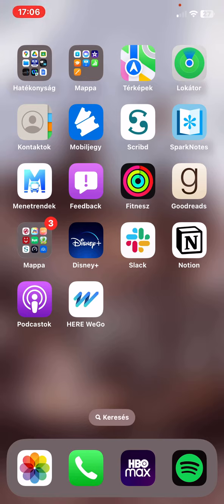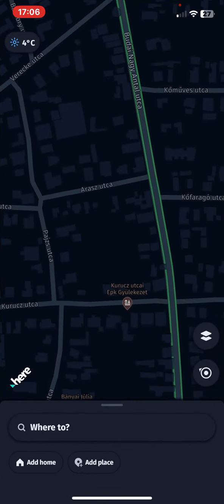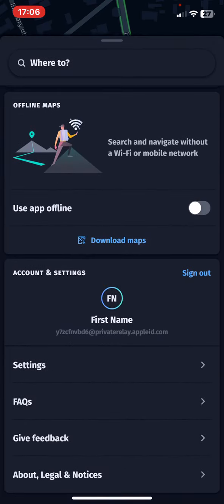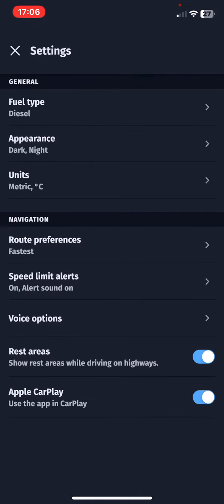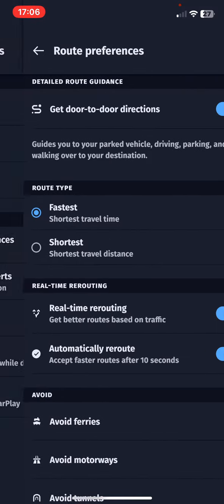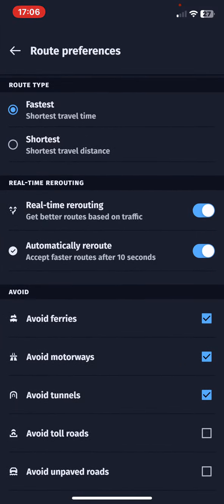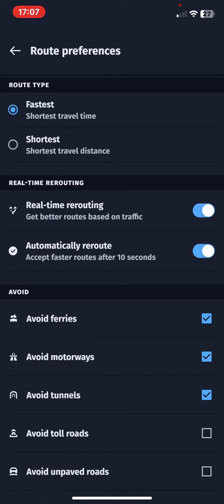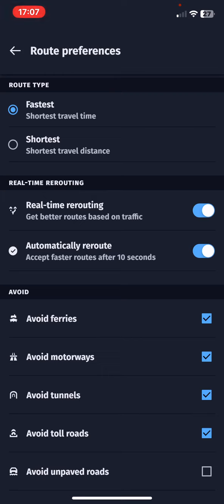How to set to avoid toll roads in HERE WeGo?